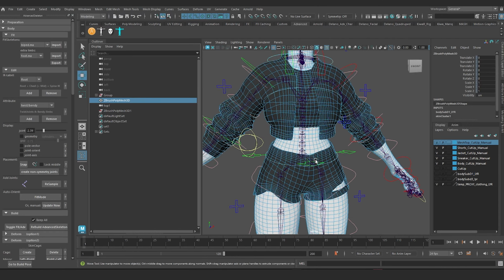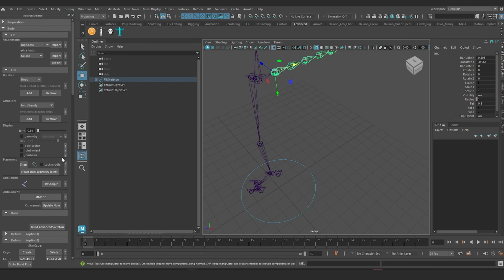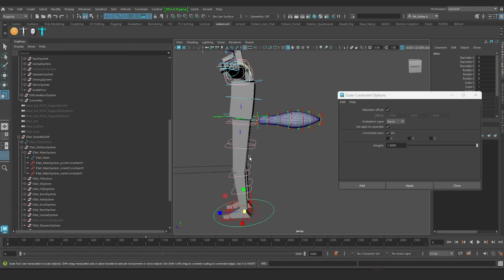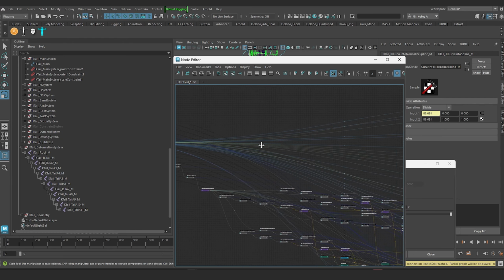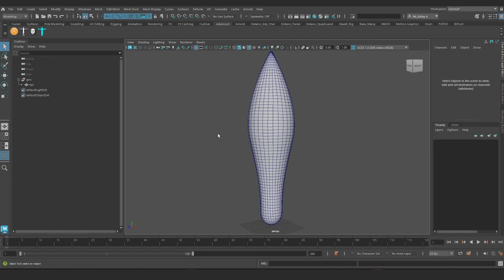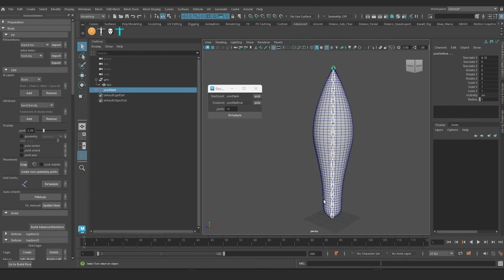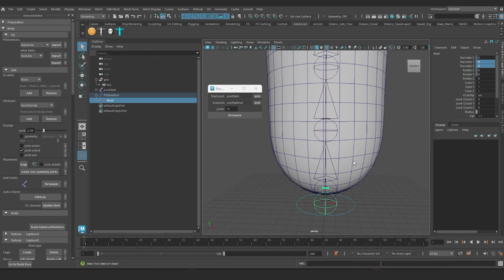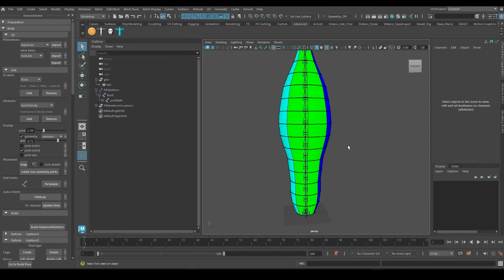Rigging with Advanced Skeleton - Part 21 - Rigging the tail Part A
Hey youtube family, follow the link below to my post tab and vote on my latest poll to let me know which courses on this page you are more interested in

CHAPTERS
00:00 Disclaimer
00:50 Deleting skinned mesh used for CutUp
01:23 Initial approach to tail rigging
03:23 Importing and attaching a tail
06:11 Final working solution test
06:41 Creating tail joints
08:20 Loading in and editing a fit template for Num of Main extras parameter
10:23 Setting fatness parameter for tail